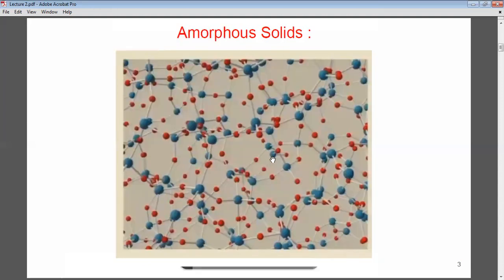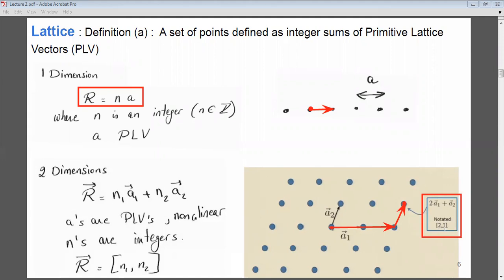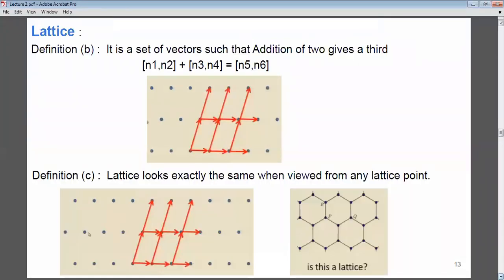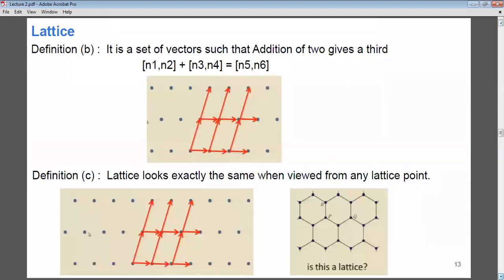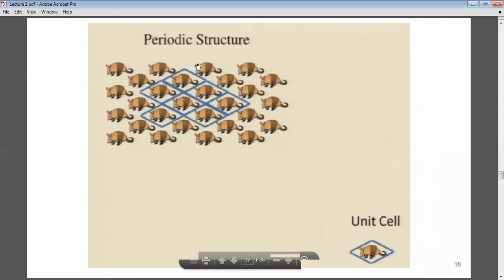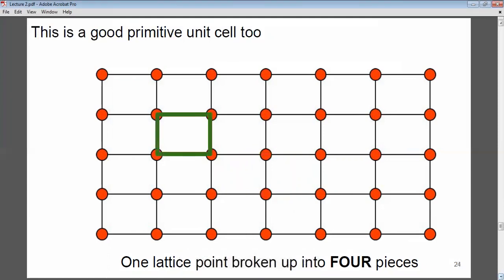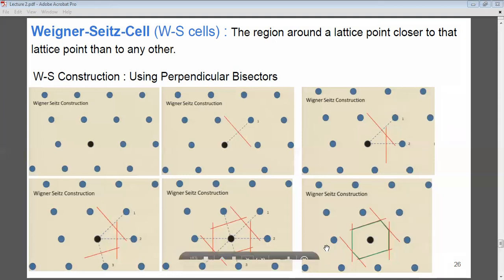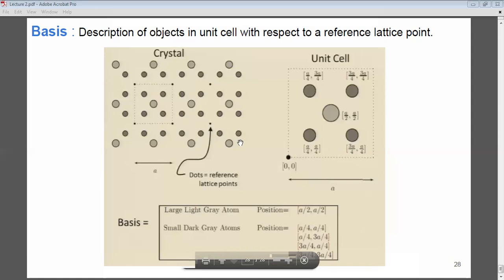Phys 450 Lecture 2